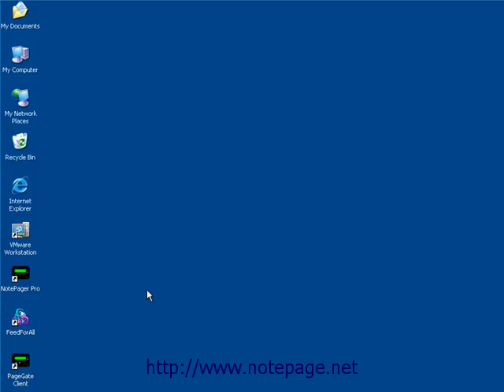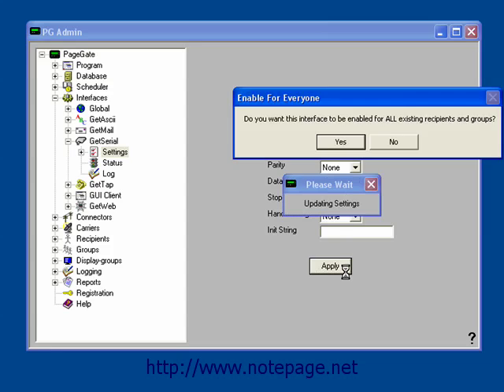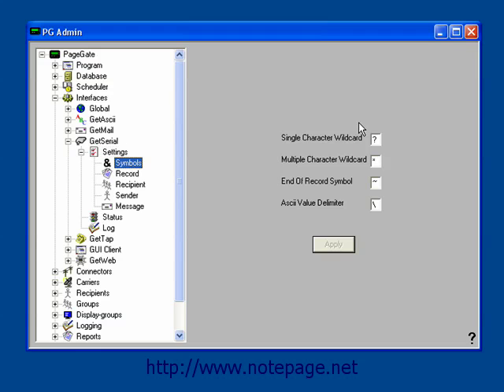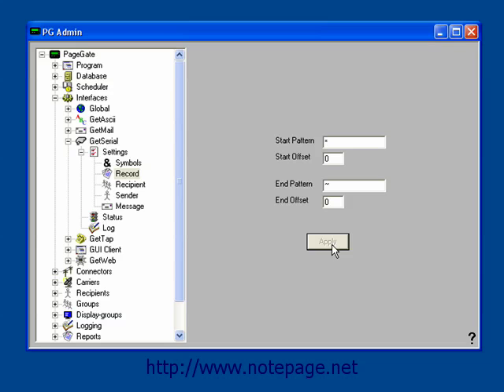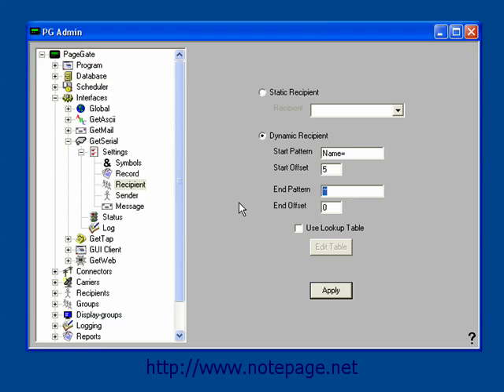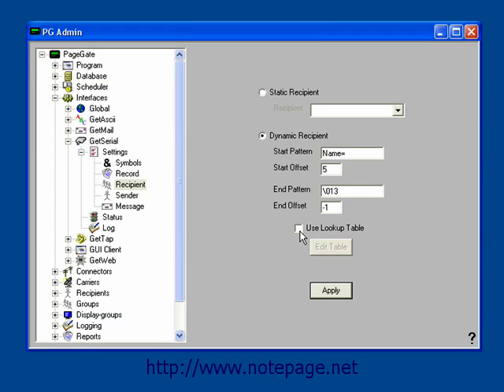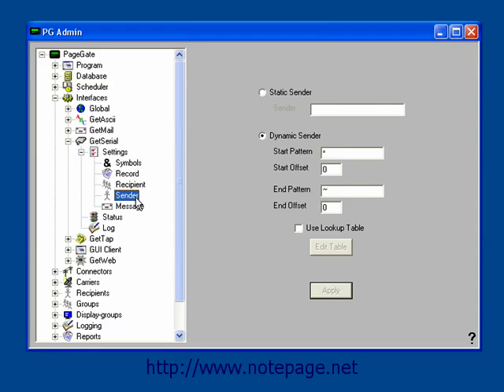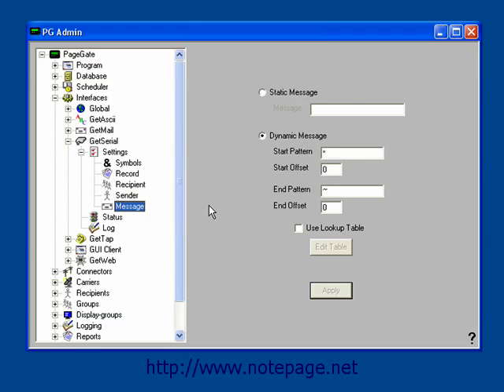PageGate Serial Interface for Sending Text Messages via Serial Port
PageGate serial interface for sending SMS messages and text messages via the serial port. Great for integrating hardware and sending text alerts from computer hardware or other hardware.